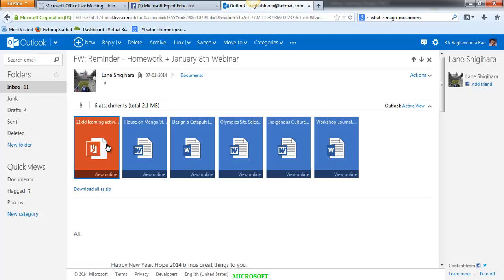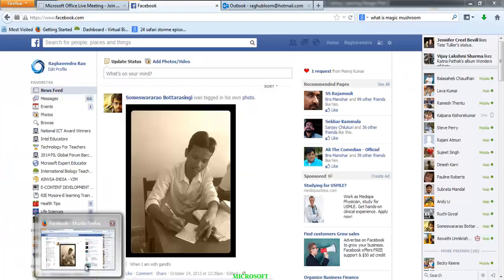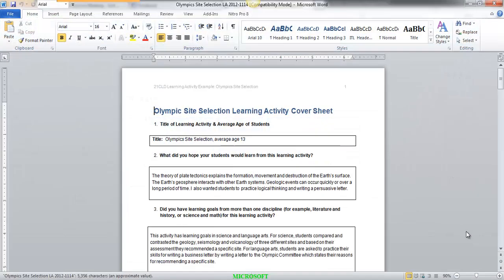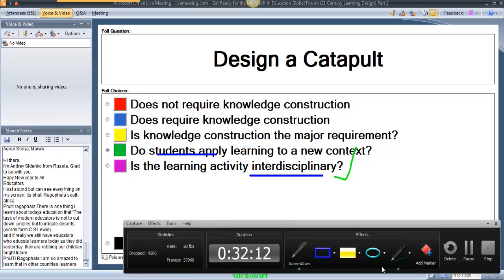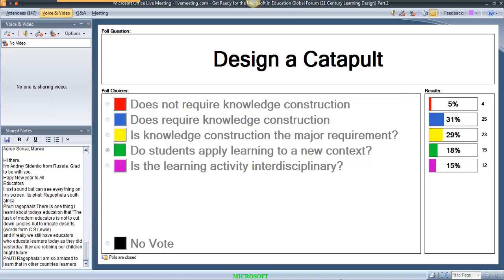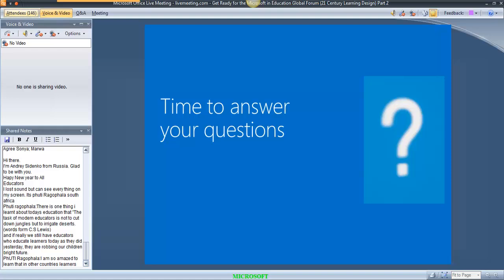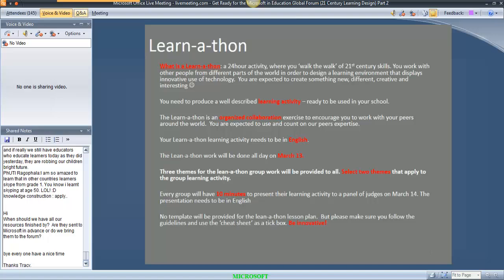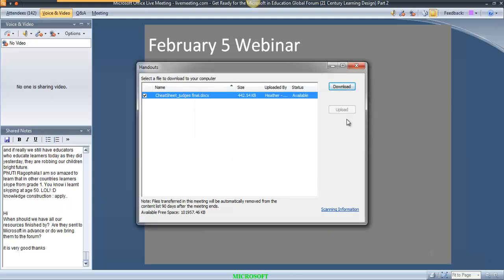21 CENTURY LEARNING DESIGN) PART 2 - SESSION 1- SCREENCAST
MICROSOFT IN EDUCATION GLOBAL FORUM (21 CENTURY LEARNING DESIGN) PART 2 - SESSION 1